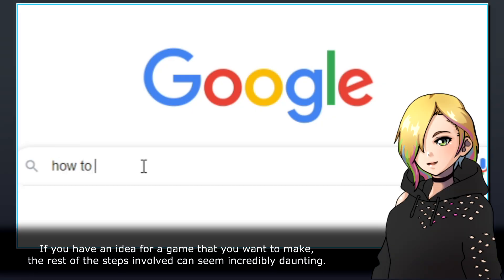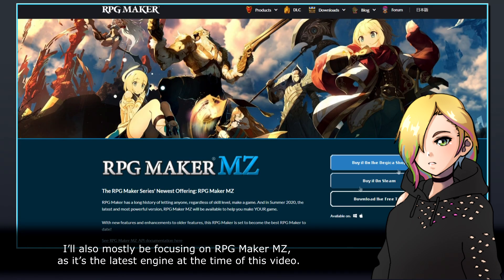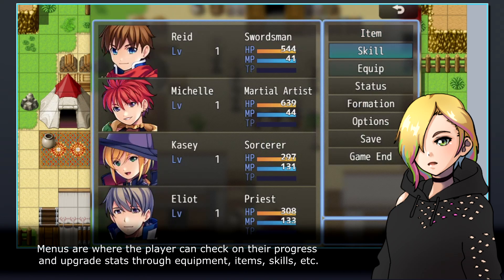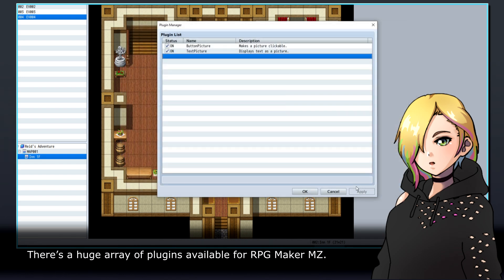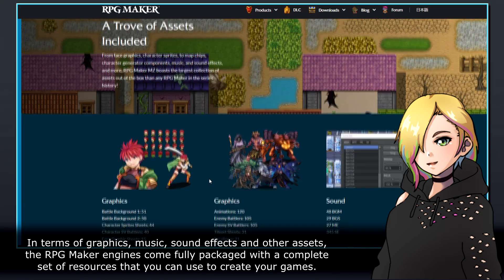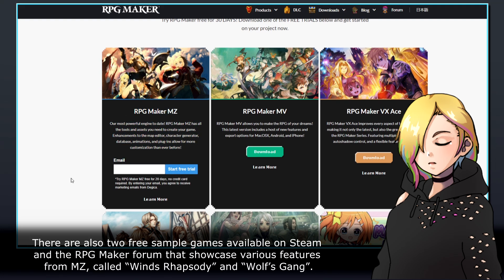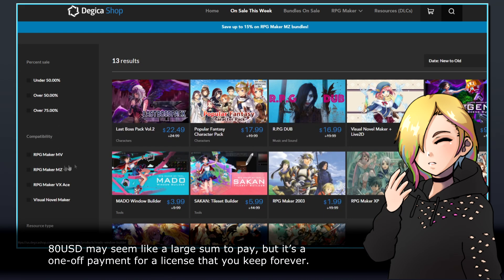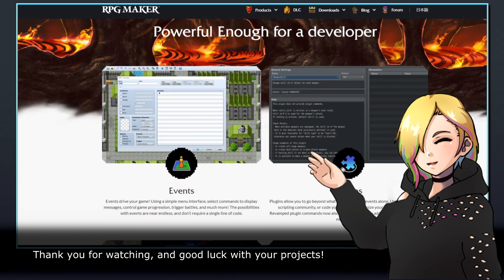Should You Make A Game With RPG Maker?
RPG Maker is well-known for being used to produce incredible games such as To The Moon, Yume Nikki, Lisa: The Painful, Omori and more, which can be found on Steam here: